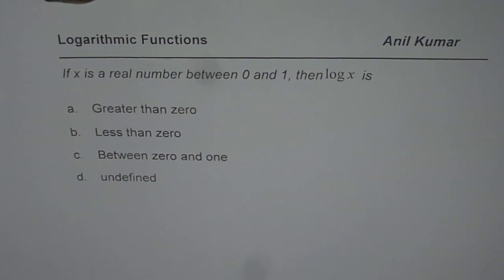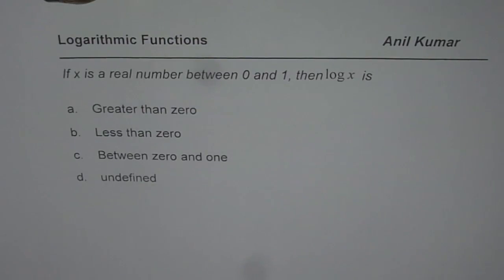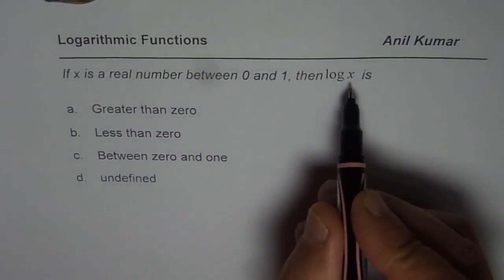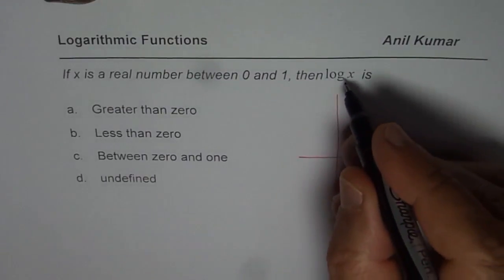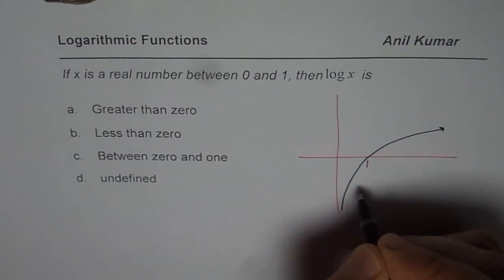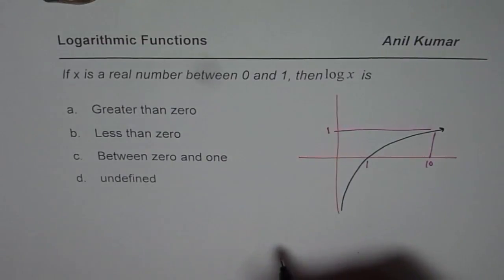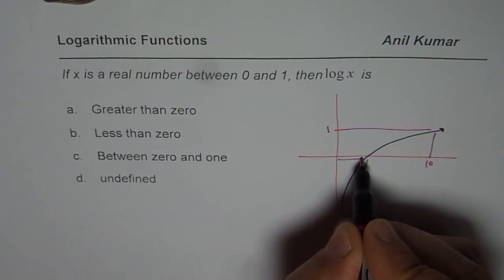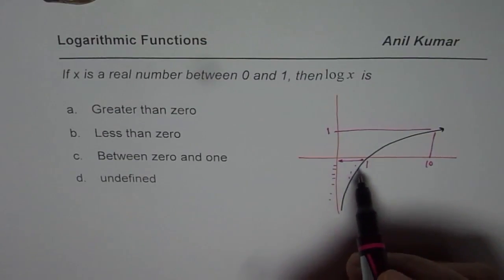Q4 Is Logarithm negative for Domain Between Zero and One for log x